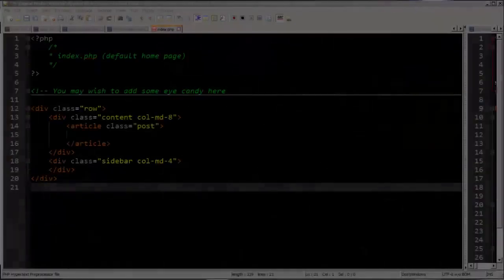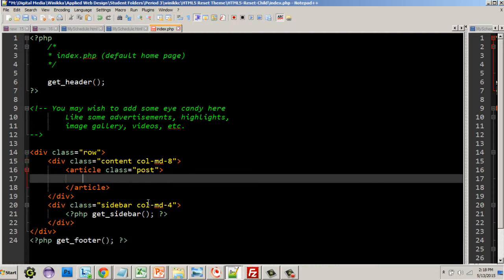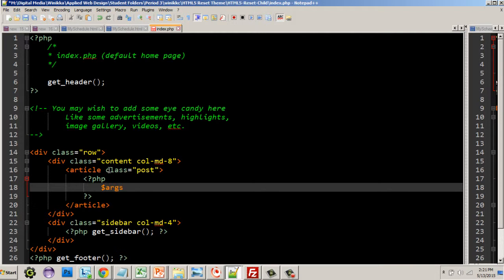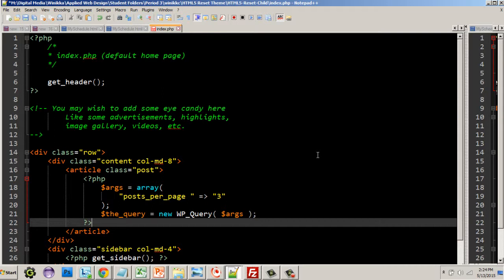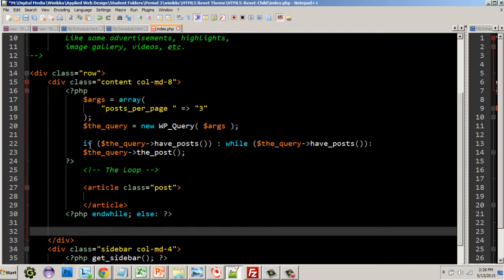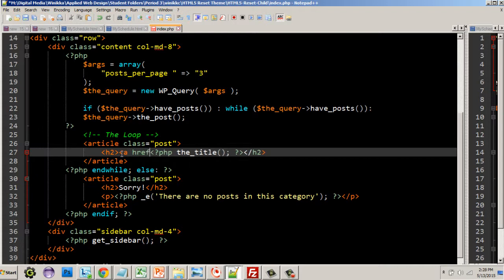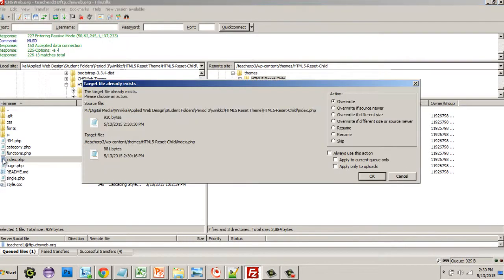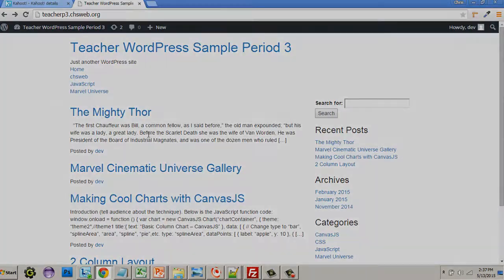WordPress Child Theming 2.0 Home Page (index.php) Part 1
In this segment of my child theming tutorial, I will cover the basics of index.php for structuring the home page. We take advantage of the loop to display the most recent posts.